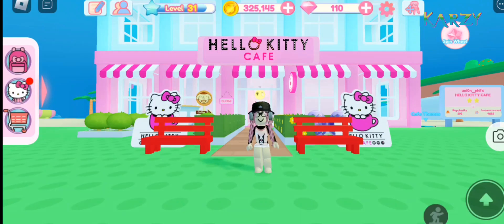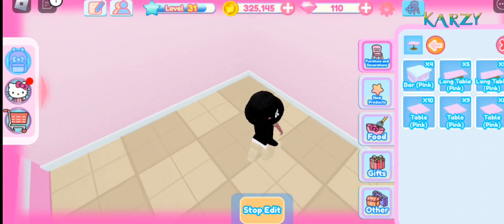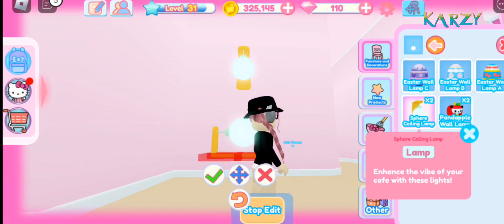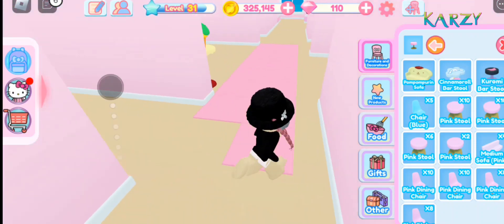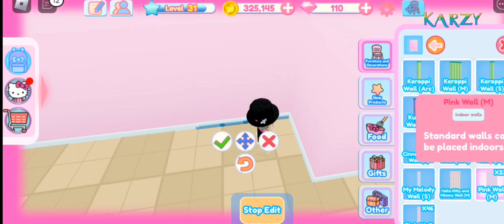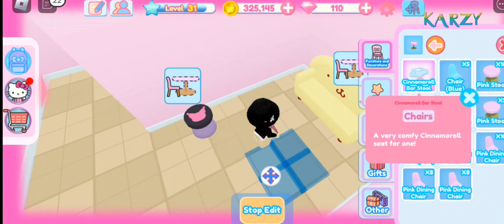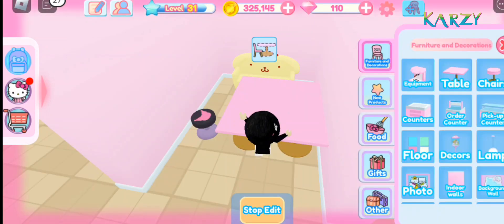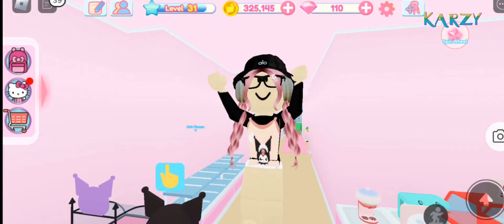HELLO KITTY CAFE' , YOU CAN REDESIGN IT TOO!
I REDESIGNED MY CAFE AT HELLO KITTY CAFE' , IF YOU SEEN MY OLDER HELLO KITTY CAFE VIDEO , YOU MIGHT SEE I AM NOT DONE ON THE CAFE' BUT TODAY IS THE DAY! SO WHEN I GOT INVITED TO A CAFE' , I SEEN IT IS VERY GOOD, SO I GOT INSPIRED TO THE CAFE' , THATS WHY I REDESIGNED MY CAFE TO LOOK NICE karzymikatv roblox hellokitty hellokittycafe #2023